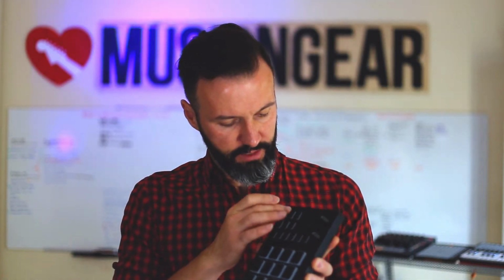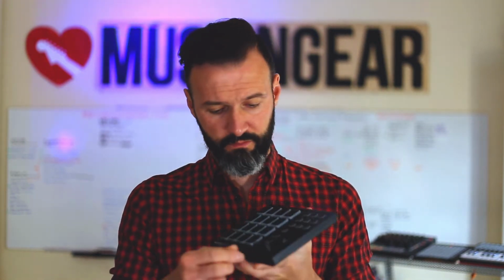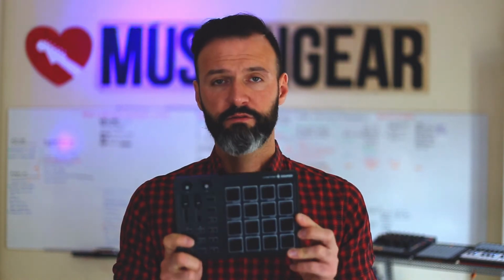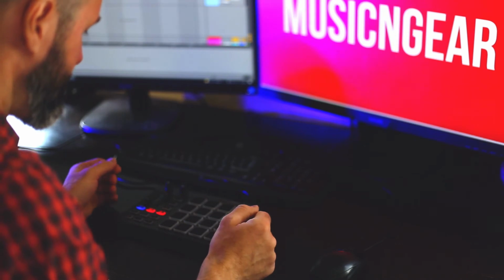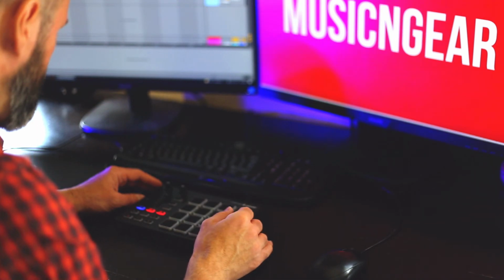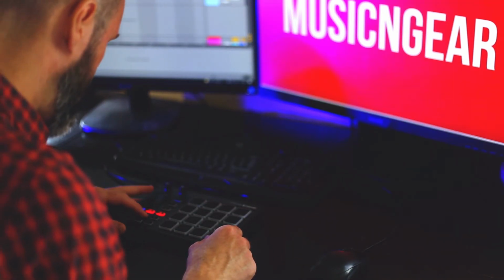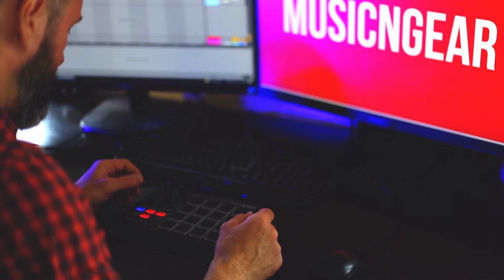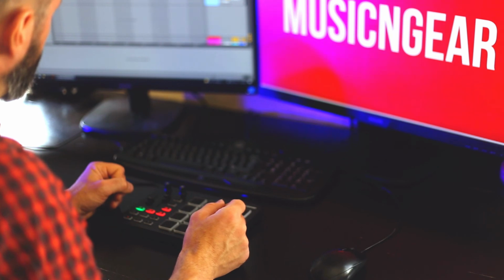Musicngear TasteLabs Ep2 - Donner DPD-16 Starrypad Hands-on Review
Let's take a closer look at Donner's compact USB drum pad, the "Starrypad". How does it fare in terms of build quality, learning curve, features and use?

Is Starrypad Good For You? Take the test to find out

*The editor application mentioned in the manual can be downloaded
- Electronic Piano - Midi keyboard - STARRYPAD Editor)